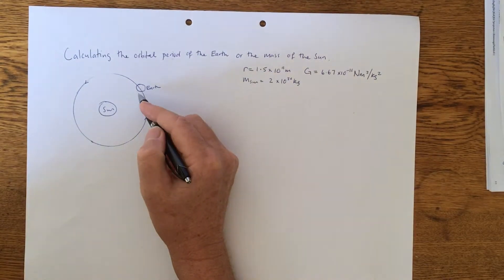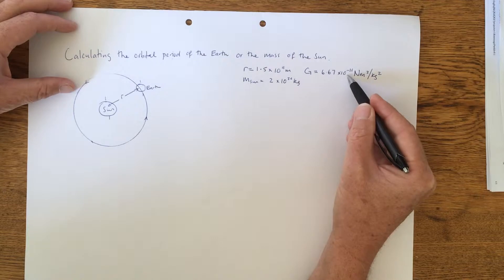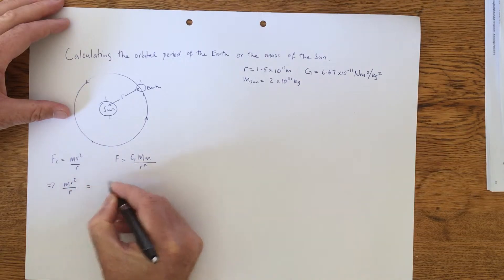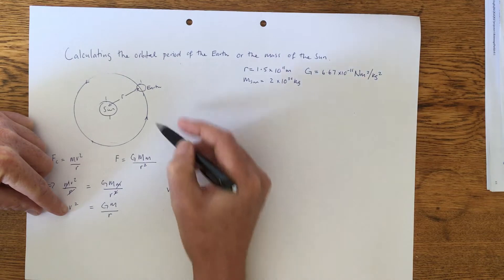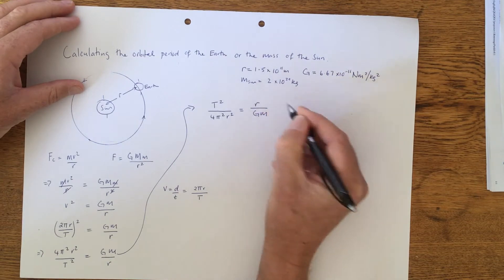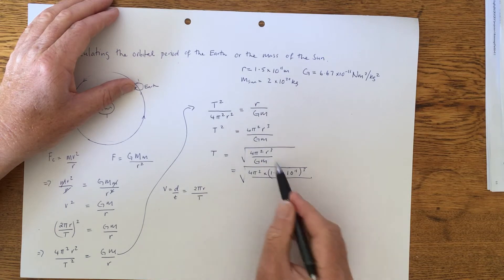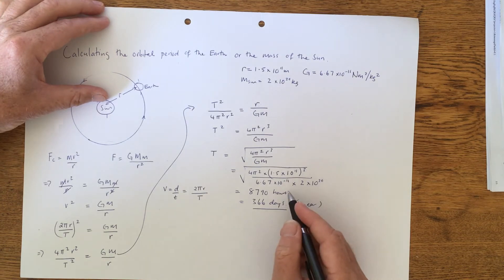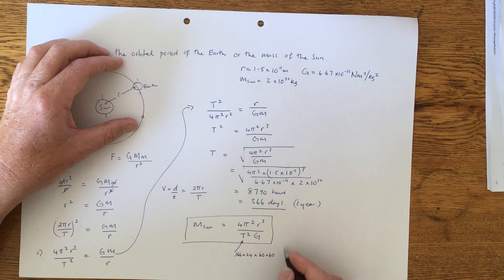Calculating orbital period of the Earth and the mass of the Sun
Here is a solution to an interesting question on circular motion of the Earth rotating around the Sun, the key things to be aware of are it's  easy to make simple mistakes of not squaring T or cubing the radius in the calculation. You can use this solution for all planets/ satellites rotating around another object in space. Hope this helps.